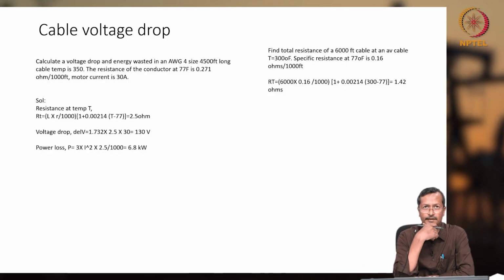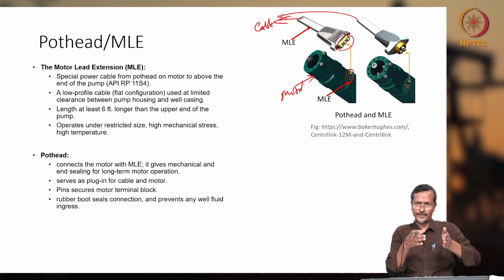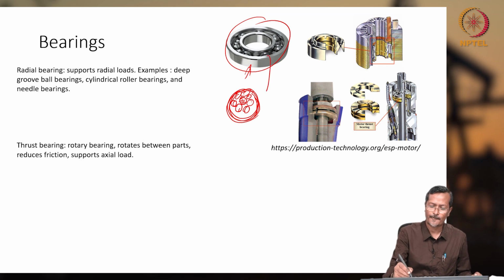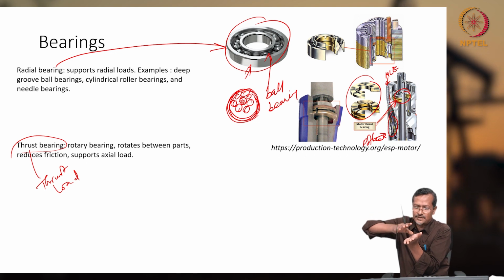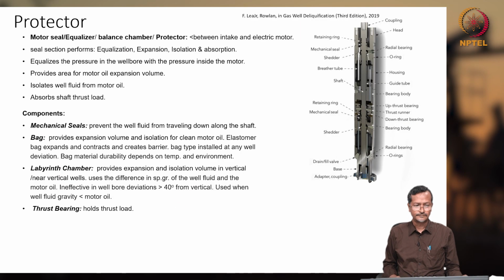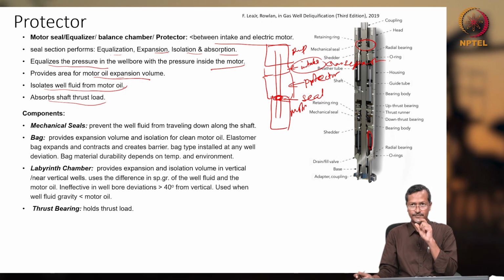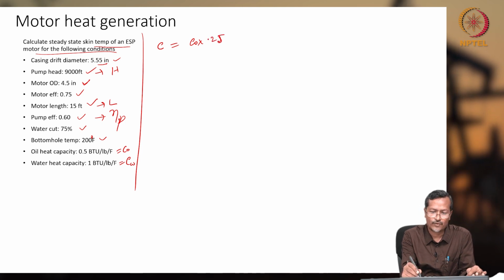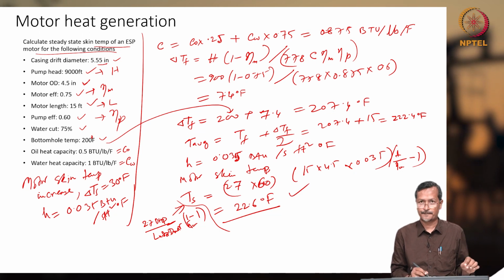#42 ESP | Basic Electrical Systems | Part 3 | Artificial Lift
This video explores the cable systems and Variable Frequency Drives (VFDs) used in ESP setups, emphasizing their importance for power transmission and motor control. It discusses motor lead extensions (MLEs), highlighting the need for proper insulation to prevent water ingress. The video explains different cable configurations, including flat and circular cables, and the factors influencing their selection. It outlines the recommended cable length, considering the motor, protector, and pump dimensions, and emphasizes the role of the pothead in securing the cable. The video also explains the function of VFDs, their ability to control motor speed by adjusting frequency and voltage, and their common application in ESP systems with induction motors.